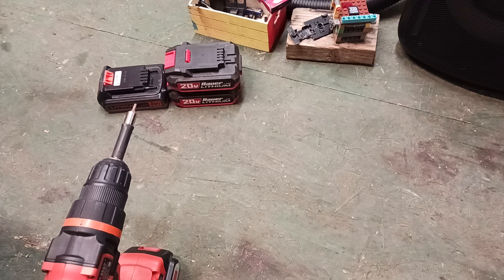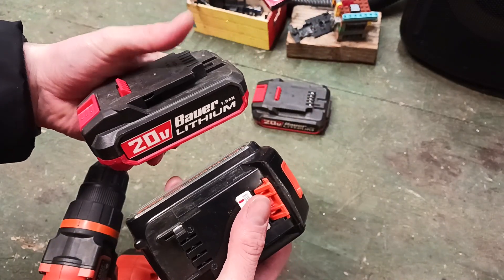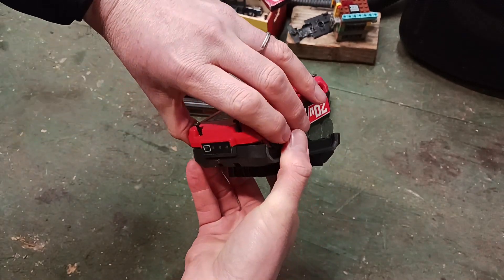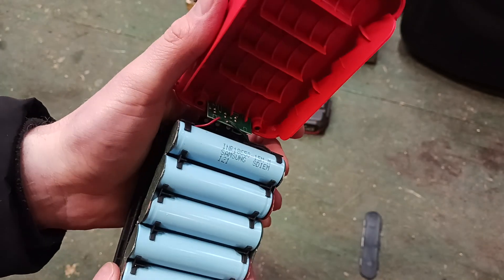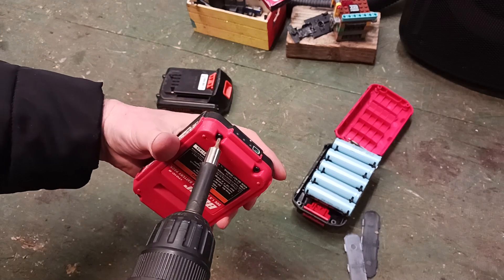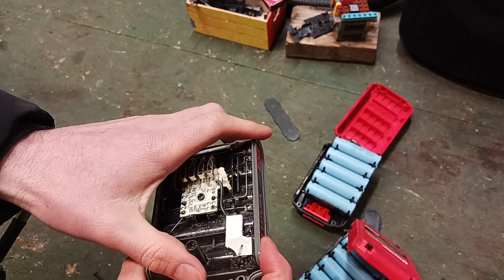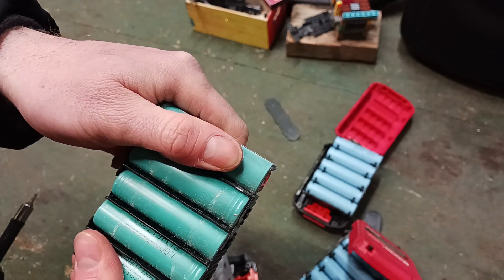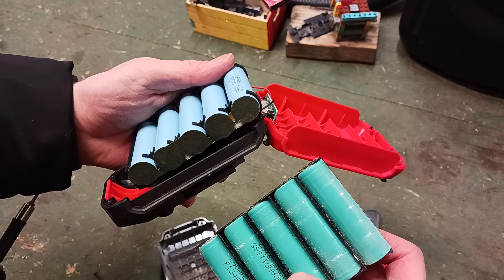Bauer 20v with Black and Decker 20v Max Battery Pack "Ripped Open" !!!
This was a last minute video upload while I had these 3 dead packs laying around.  Wanted to show everyone that most all tool battery packs use the LG or Samsung 18650 cells as they are really good quality and consistant  rating through its life span.  From this 5 cell base, they actually calculate at 3.7v X 5cells= 18.5VDC. They advertise as 20V because after a charge they bump the cells up to the max 4.1VDC high end each which is 20.5VDC total.  From here you can double the pack to make a 40V or 80V with groups in series.  Or choose higher AH run time rate and put them in parallel. Let me know if you want to see others opened up for suggestions. Thanks all!!